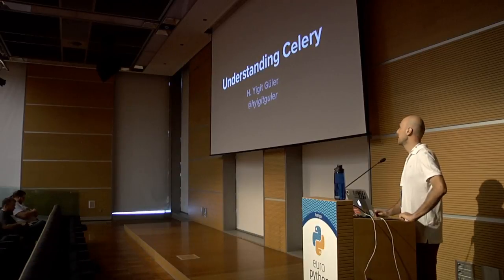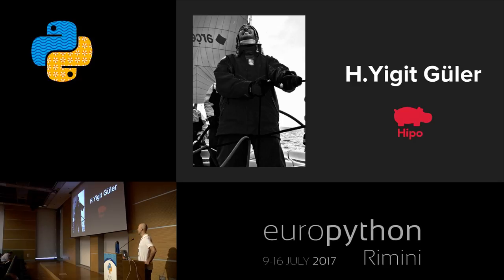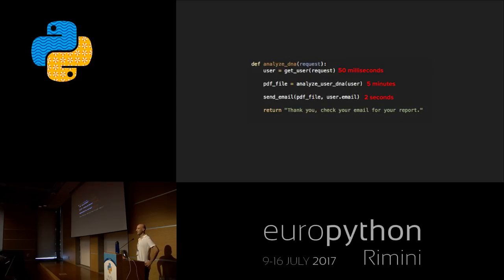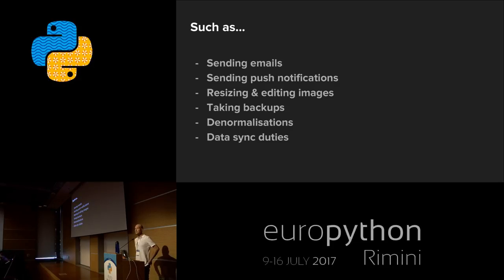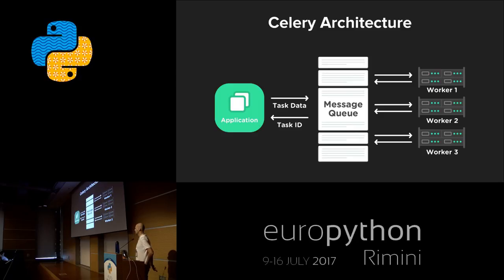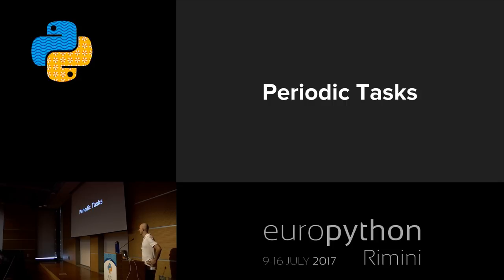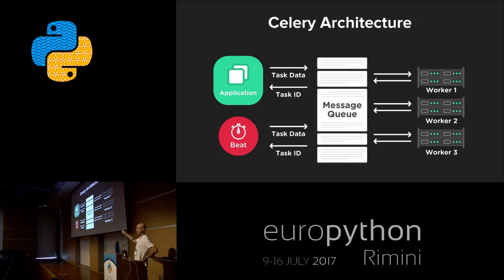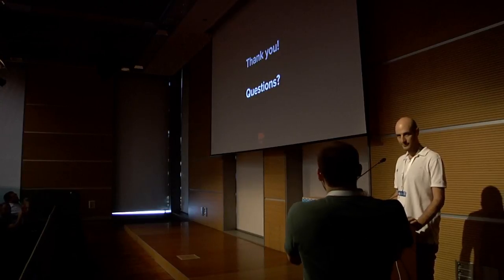Yigit Guler - Understanding Celery & CeleryBeat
"Understanding Celery & CeleryBeat
[EuroPython 2017 - Talk - 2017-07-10 - Arengo]
[Rimini, Italy]

Celery is a distributed task queue for Python. Although it is most popular in the web development ecosystem, it has a wide area of usage from system management to IoT devices. With Celery, transforming a function into a task is quite easy and can add great performance &amp; usability to the applications that we build.

This talk aims to give attendants a general overview on Celery and its uses. We will walk through the core Celery architecture by introducing key components with the help of various real-world examples. This will also lead to an understanding of the task queue systems in general. Attendants will also gain knowledge about Celerybeat; a tool that focuses on scheduling tasks.

We will be looking for the answers to the following questions:

What is a distributed task queue?
What are the main elements of Celery?
When should we use Celery tasks?
How do we use Celery Beat?

Attendants should have a basic knowledge of Python, and a minor development experience.